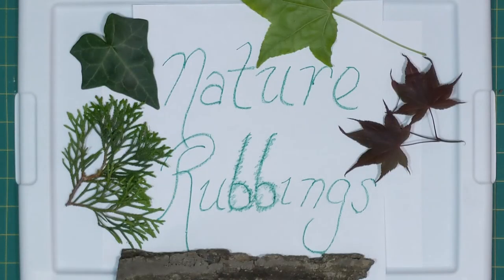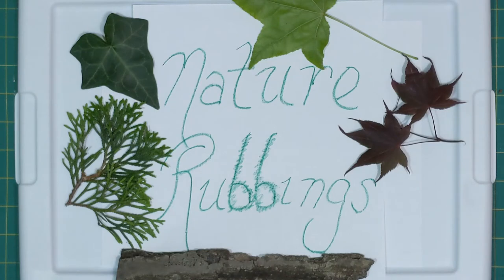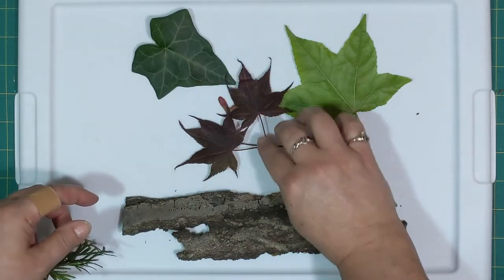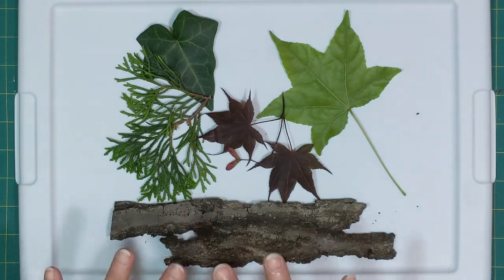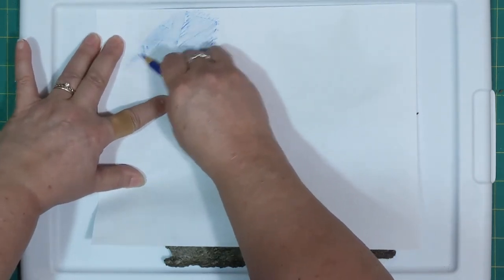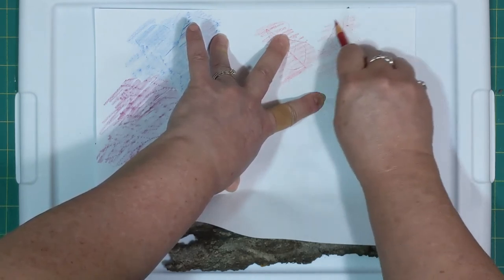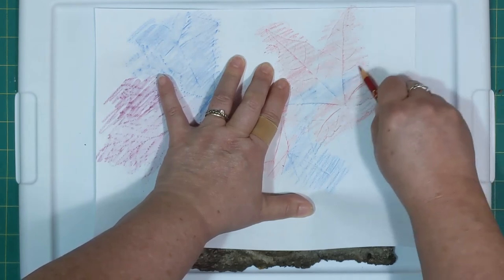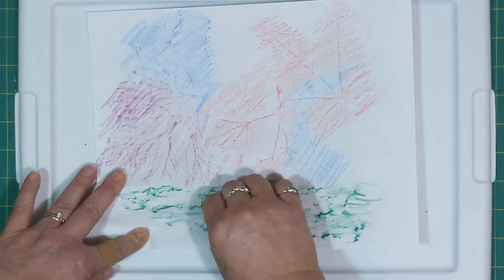Copious Crafts: Nature Rubbing Art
This series will show how you can make art from household or inexpensive, easy-to-find items. This week, Ms. Sharon will help you create your own art piece from items found in nature. For this activity, you will need a white or light-colored piece of paper, colored pencils or crayons.